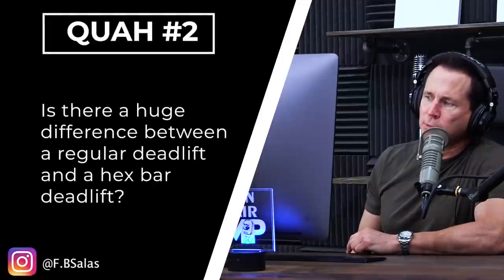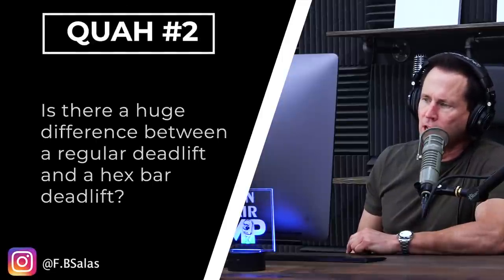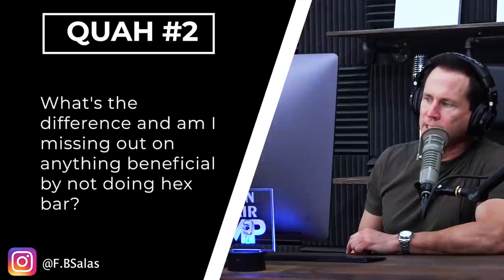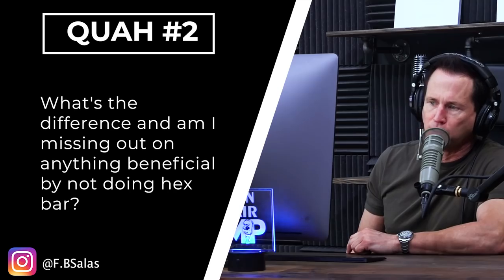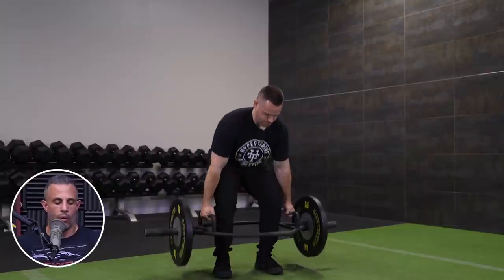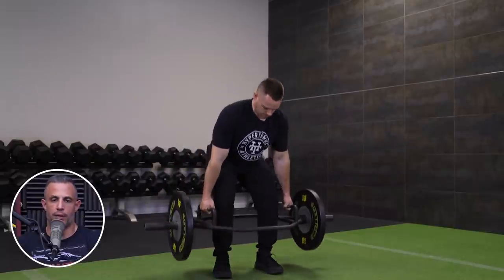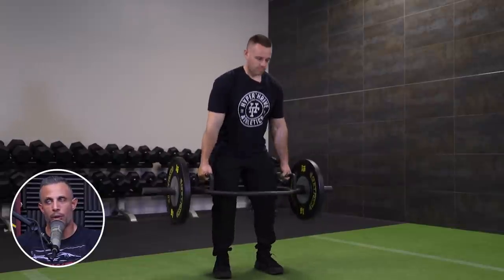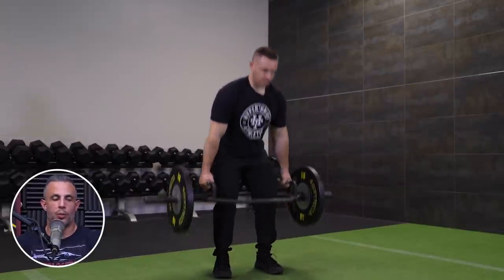The Benefits of Hex Bar Vs. Regular Deadlifts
In this QUAH Sal, Adam, & Justin answer the question “Is there a huge difference between a regular deadlift and a hex bar deadlift? "

Mindpumpstore.com